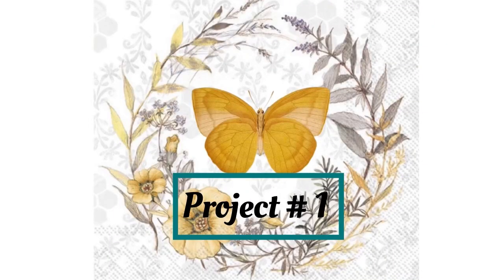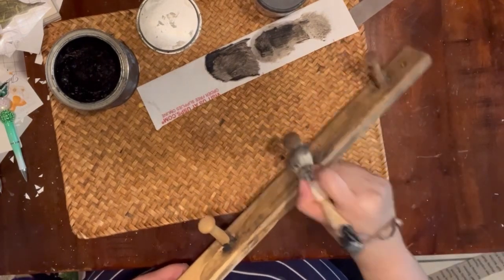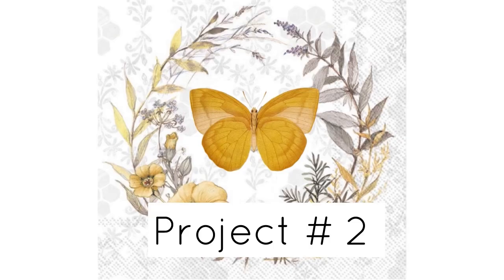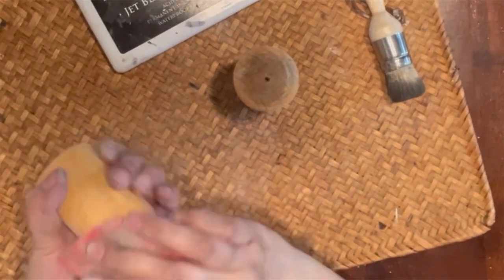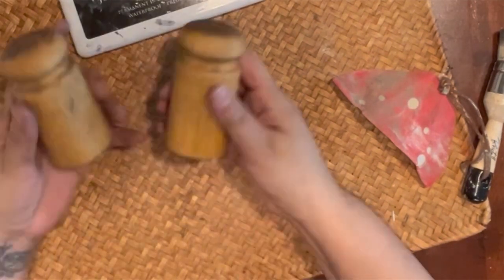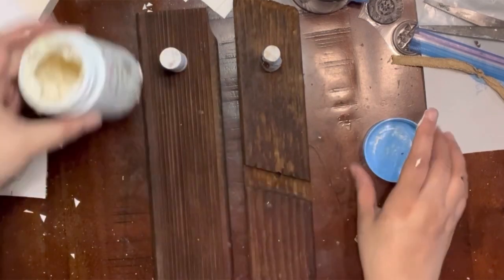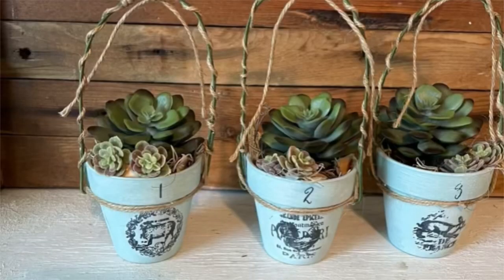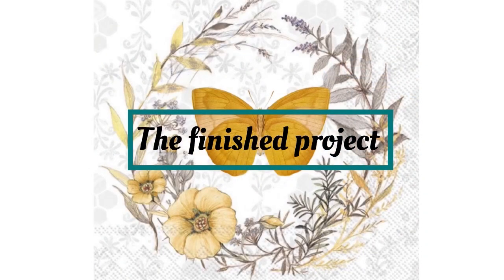Dark and moody vintage farmhouse home decor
Let change up dime wood tones . Create some salvage decor . And some chippy stands

Shop with me live every wed 9 am pst : on whatnot -

Follow my business page for reels. Pics. Updates . Extra videos and lives

Sho fusion . Iod .

Products used :

Dixie Belle sea spray
Fusion paint cast iron